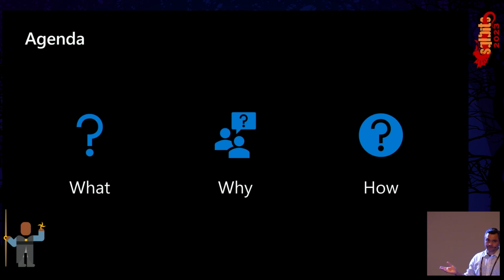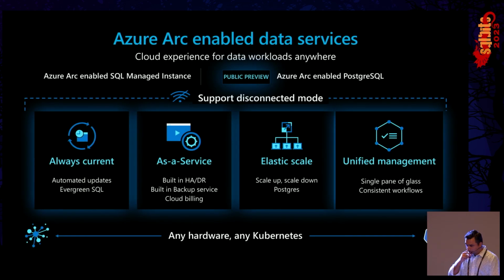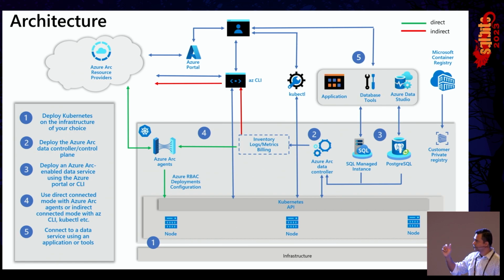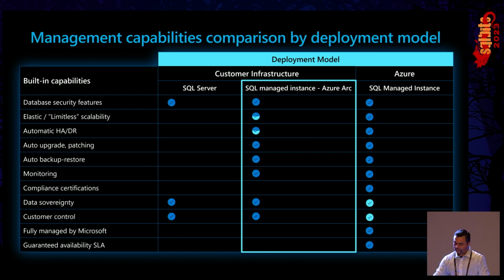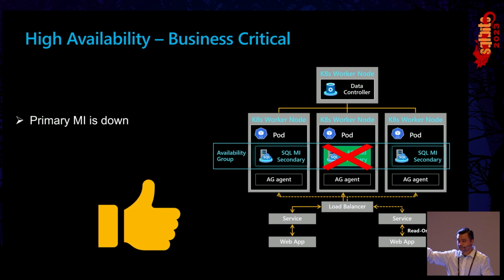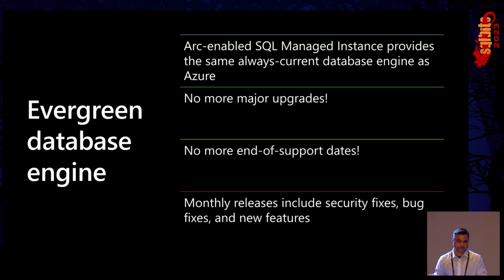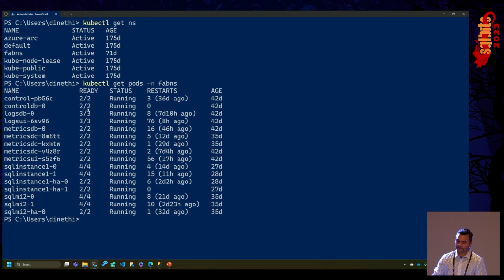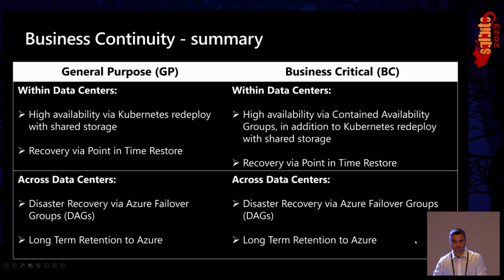Get PaaS like benefits outside of Azure with Azure Arc enabled SQL Managed Instance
In this session, learn how you can modernize those SQL servers to a Kubernetes based Azure Arc enabled SQL managed instance and how you can get a PaaS like experience for your SQL Servers, in your own infrastructure.
We will explore various areas such as:
 Architecture of Arc enabled data services
 Built-in automatic backups
 Built-in High availability
 Built-in Disaster Recovery
 Built-in Monitoring
 easy provisioning/deprovisioning etc.
Plenty of demos included throughout.
Speaker BIO: Dinakar Nethi is a Senior Program Manager in the Azure Data team, based in Redmond, WA, USA.